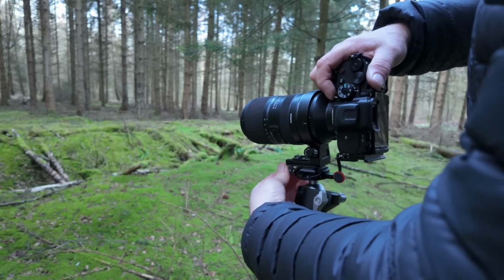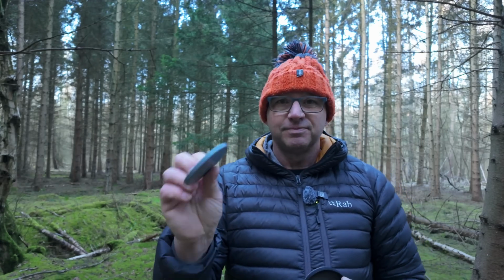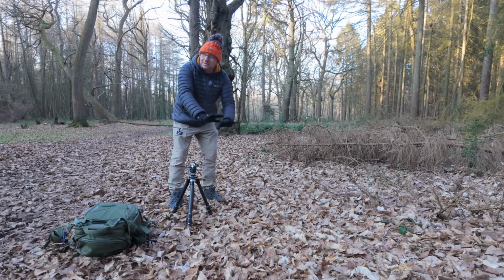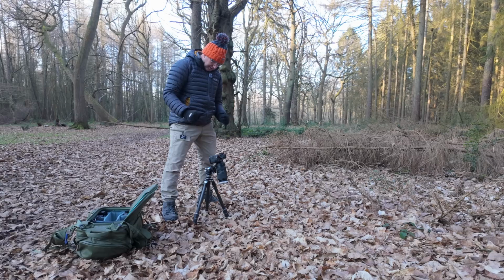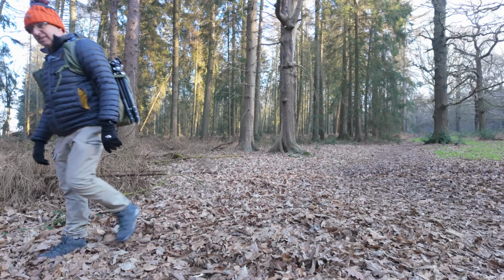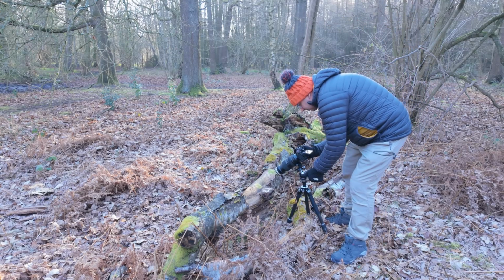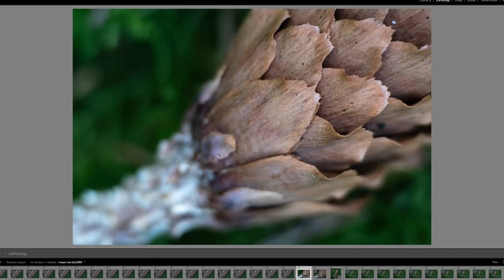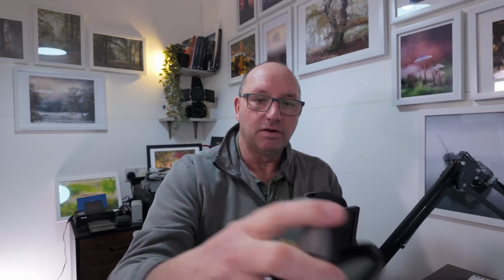Nisi Close-up Lens for macro Photography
The NC Macro NiSi close-up lens II allows you to increase the multiplication factor of your lens. Thanks to this lens, you can turn your telephoto lens into a macro lens with magnification even up to 1: 1 (or more!). We recommend using the NC Macro NiSi close-up lens with lenses with focal lengths between 70 and 200mm. So any lens that presents (even partially) these focal lengths is fine. The close-up lens is perfect with 70-200 f / 2.8 or f / 4 lenses and also with 70-300, 18-105mm, 24-105, 100-400 and so on. The best performances are between 70 and 200mm, but you can also experiment with other focal lengths and you will be surprised by the sharpness of the NiSi optical glass. The main features